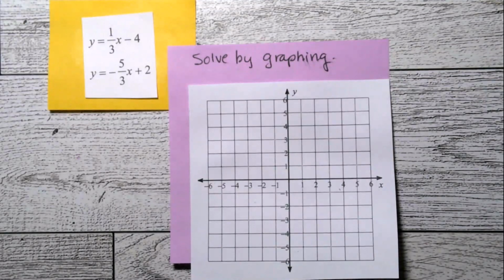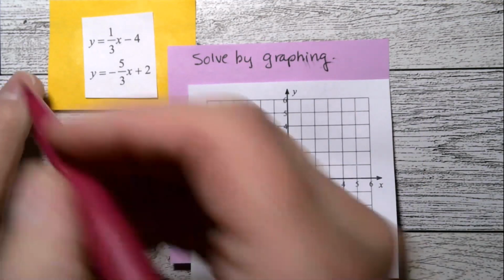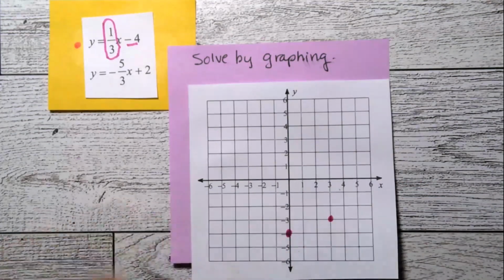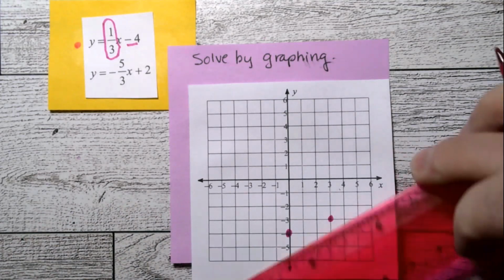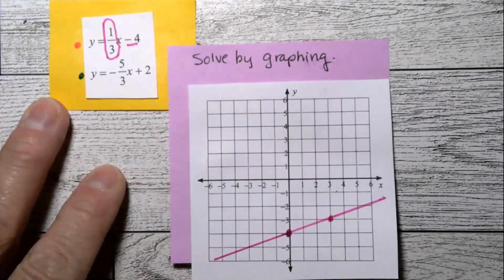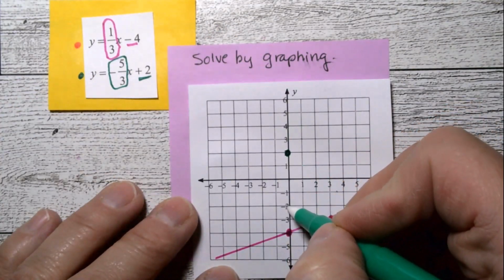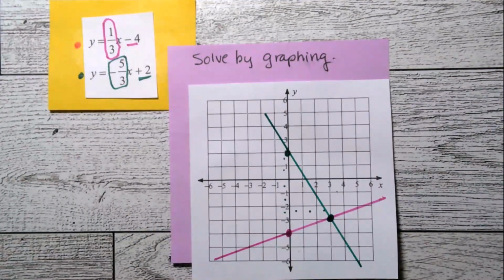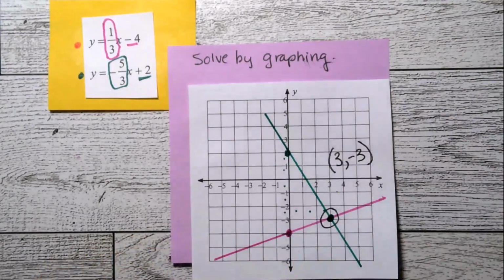Solve Systems by Graphing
Algebra teachers will want you be know how to solve a system 3 ways: